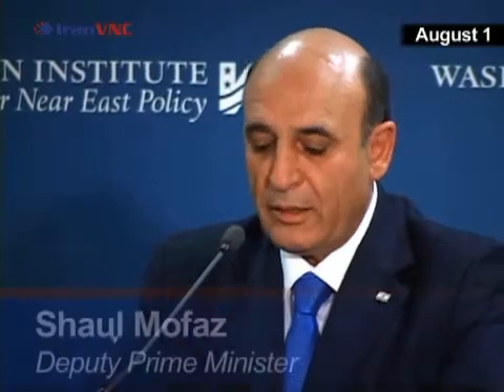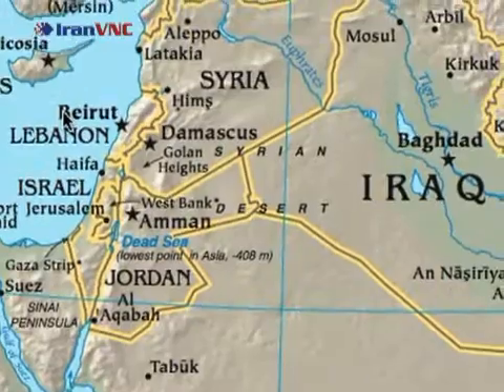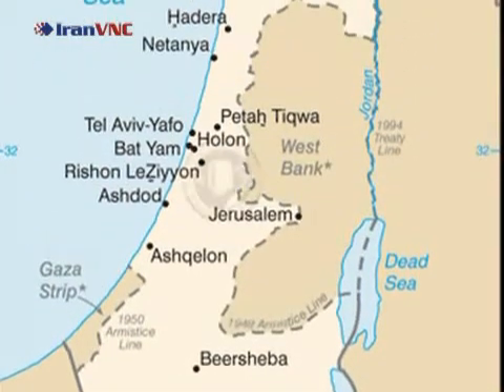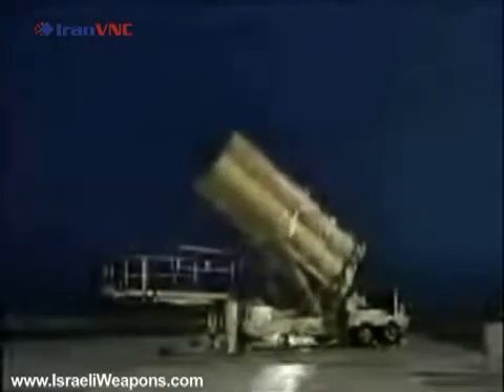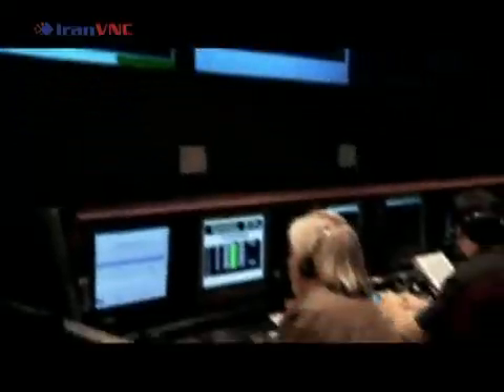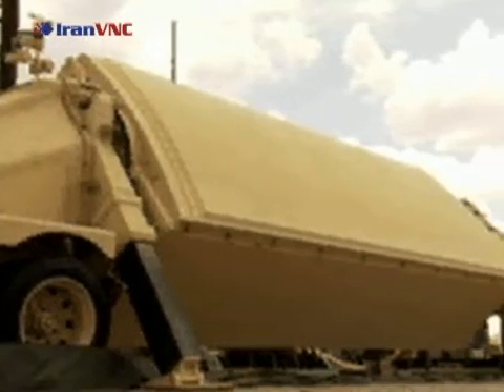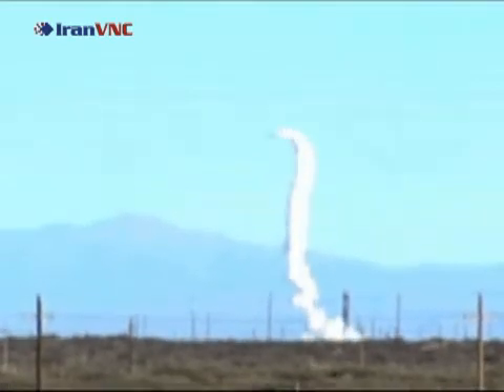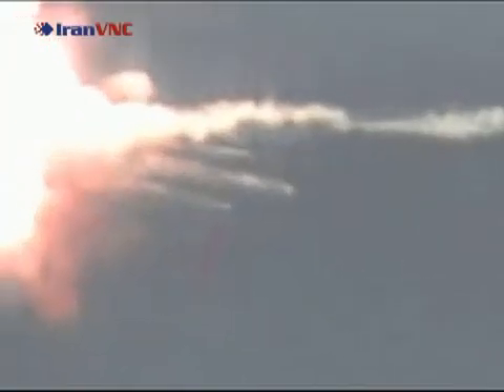Israel's Missile Defense Program (Arrow)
Since 1988, with help from the United States, Israel has been developing a top of the line missile defense program called Arrow. With the Iranian threat growing, Deputy Prime Minister Shaul Mofaz states that a nuclear Iran is "unacceptable." Is the Arrow program capable of defending Israel from a missile attack?